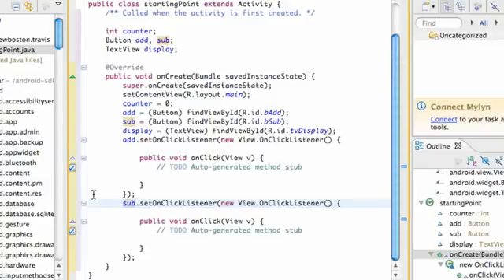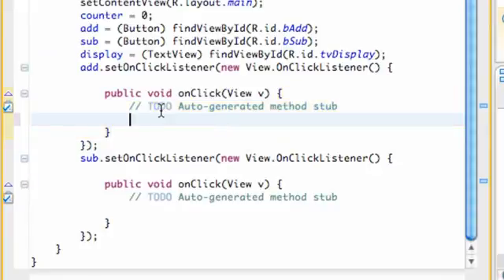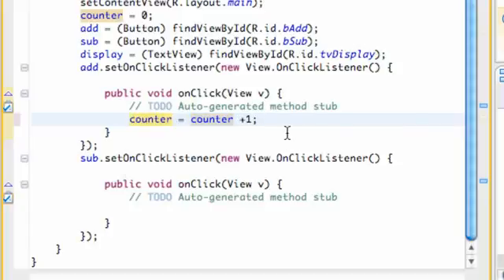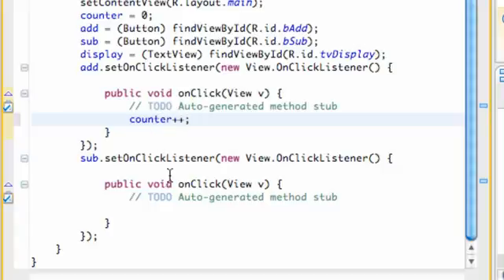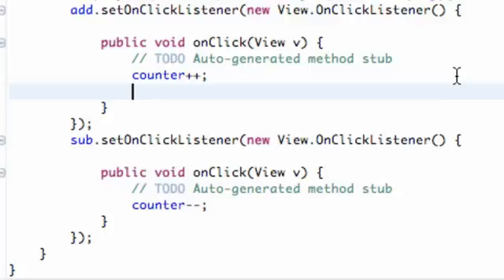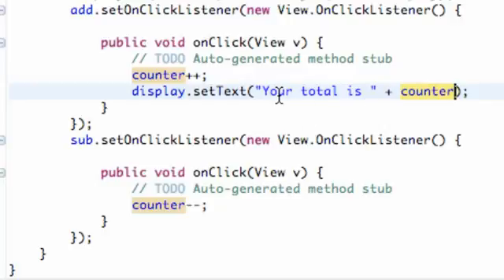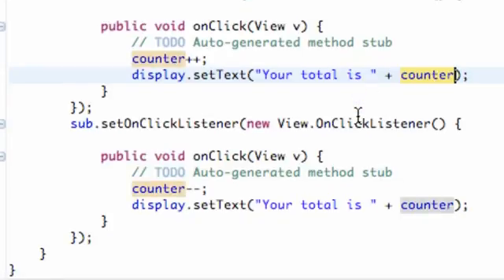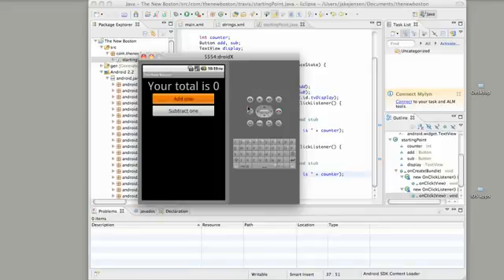Android Application Development 10 Using setText method for our button